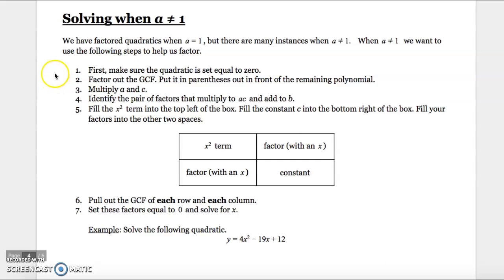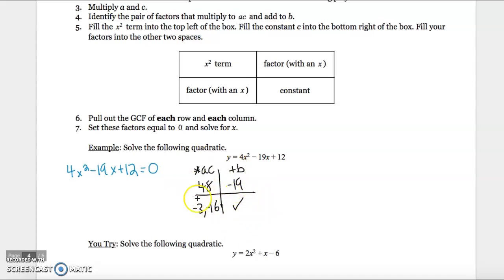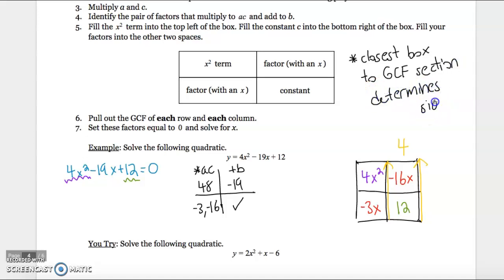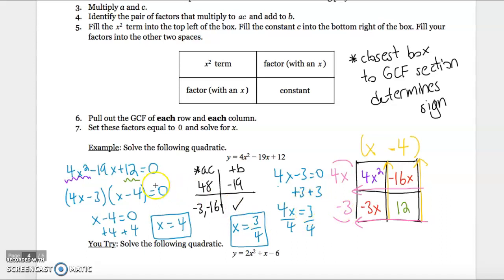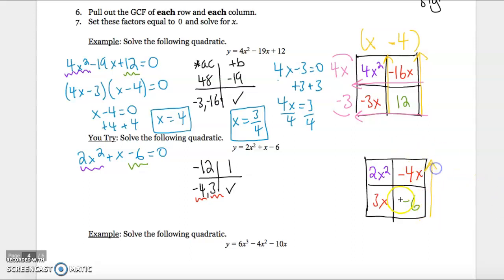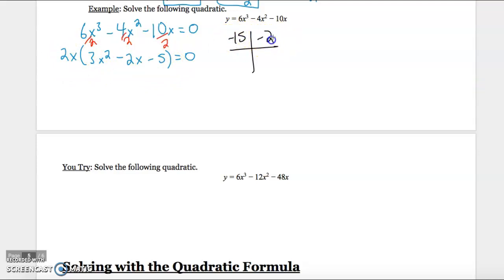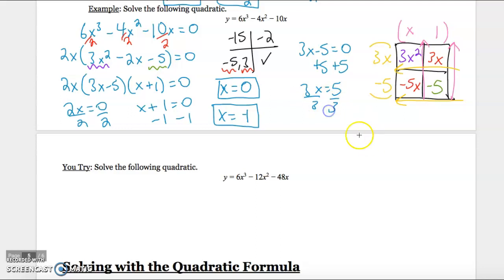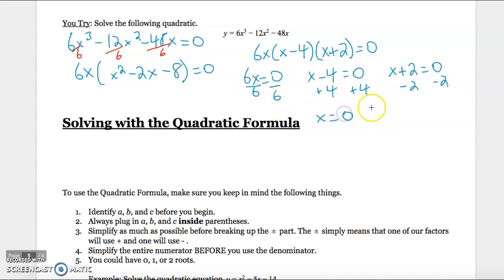2.b.i Solving Quadratic Equations (Part Three)